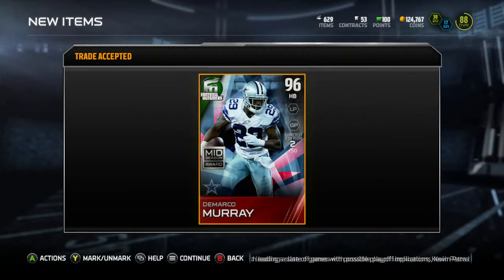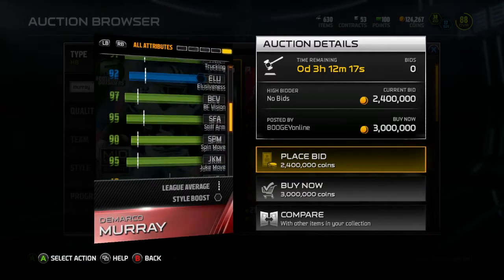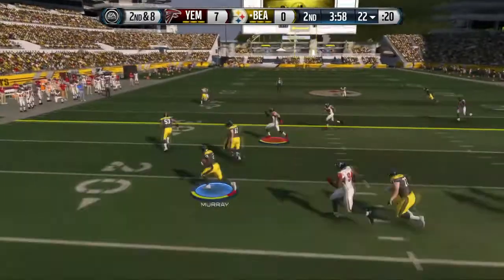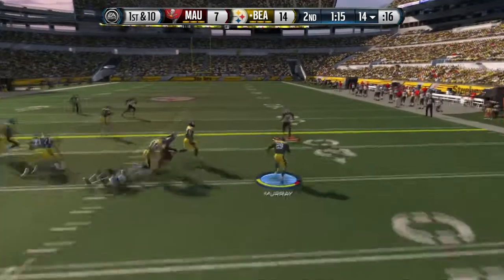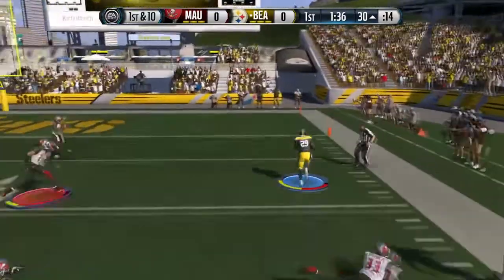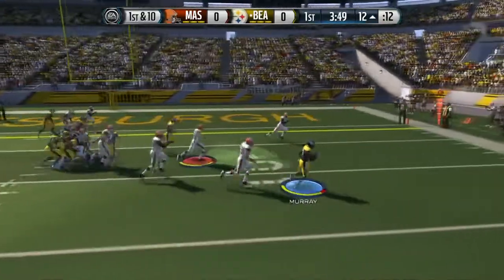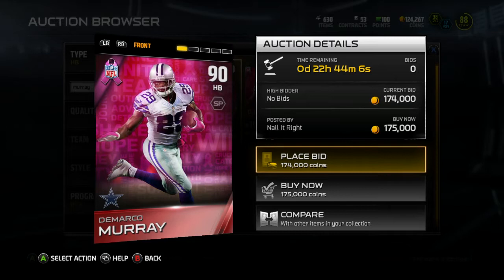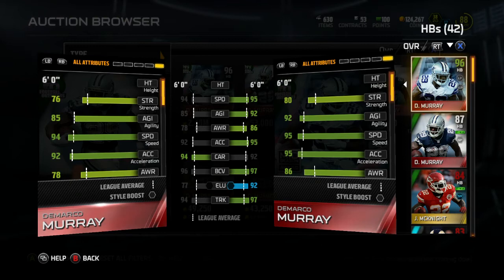Madden 15 Ultimate Team | 96 D-Murray Review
XBL= Anml BeasTT
XBL2= OPTIMUlSBEAST

PSN = VWS_BeasT